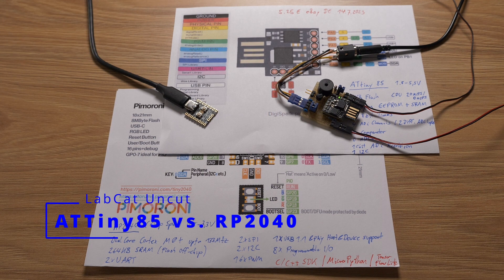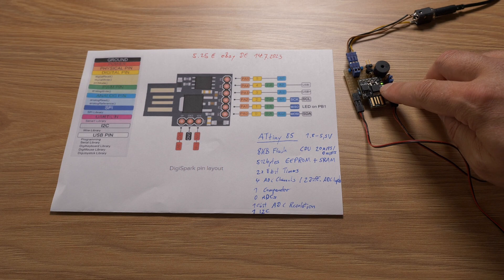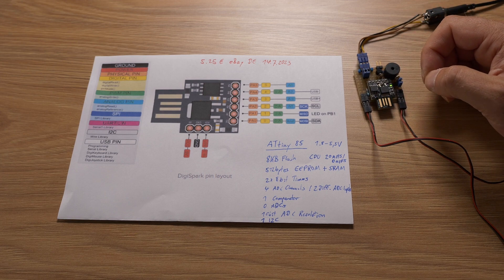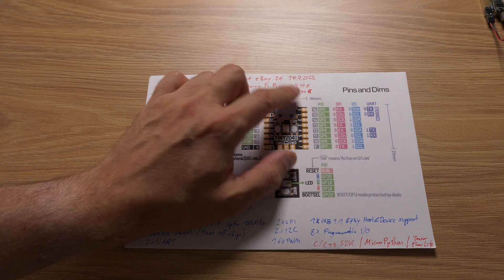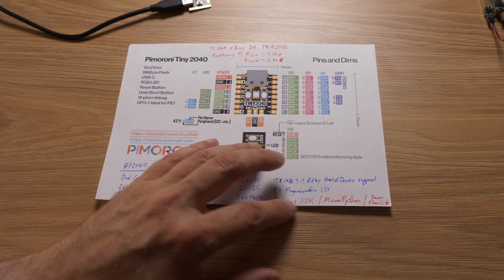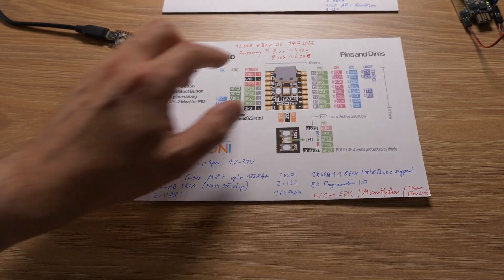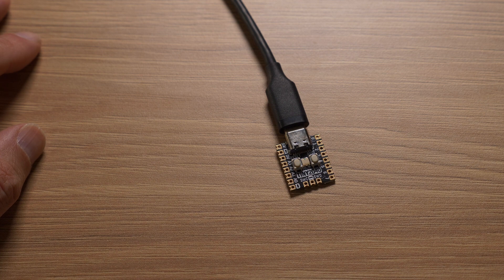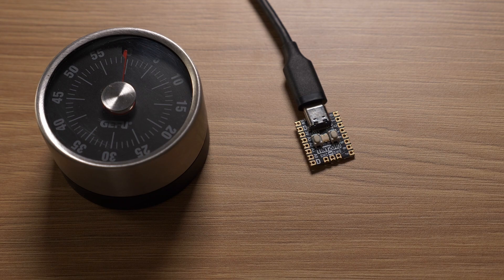ATtiny85 vs. RP2040 - Uncut | Electronic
Comparing my experience with the Digispark ATtiny85 with the more modern Pimoroni RP2040.

Note: Due to recovering from my humerus fracture, this is a pretty raw and uncut video. I hope it's still interesting.